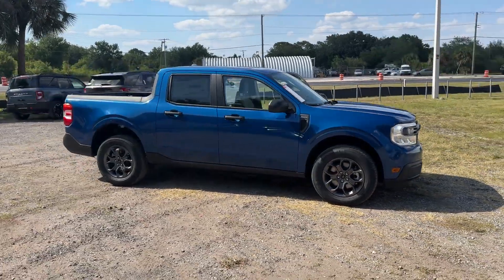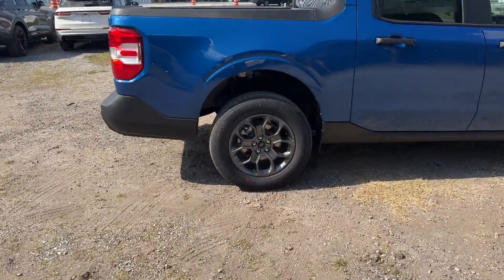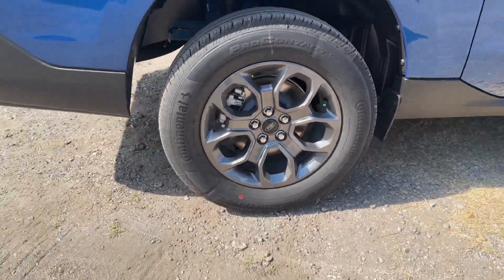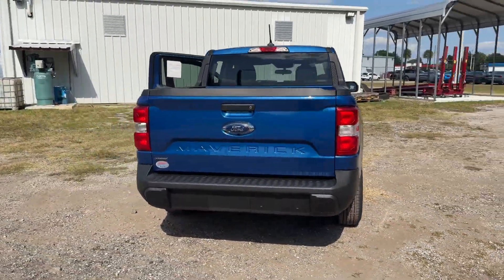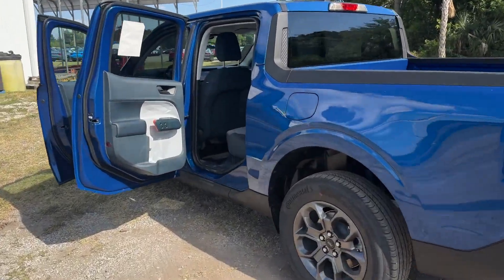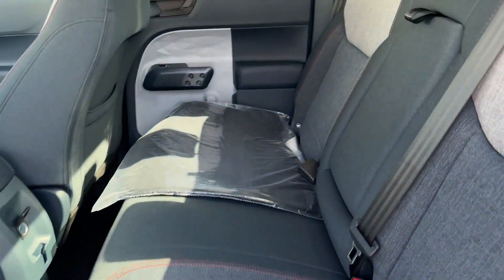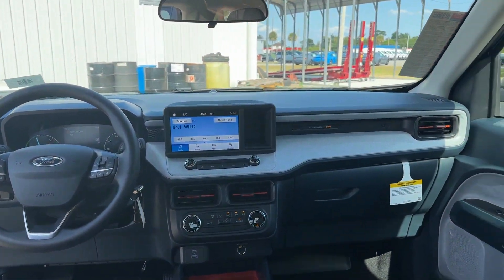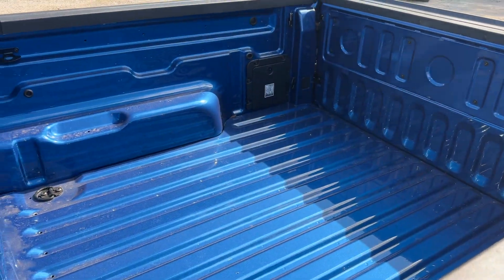2024 Ford Maverick XLT Lakeland, Bartow, Poinciana, Kissimmee, Lake Wales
Jarrett Gordon Ford Winter Haven is located at 3015 Lake Alfred Rd, Winter Haven, FL 33881 and can be reached by phone via . We are your top choice when it comes to New and Pre-Owned Ford vehicles in Lakeland, Bartow, Poinciana, Kissimmee, Lake Wales, Florida

2024 Ford Maverick XLT 3FTTW8H38RRA43765 Video

With our large New Ford Inventory, we have the perfect new car, truck or SUV to fit your needs!

In the market for a brand new Ford? Take a look at our New Vehicle Specials to find a great model to take home at a special price

With our large Pre-Owned Inventory, we have the vehicle you’re looking for!

Thank you for considering Jarrety Gordon Ford Winter Haven as your premier Florida Ford dealer. We look forward to helping you with all your new car needs and hope to see you soon!